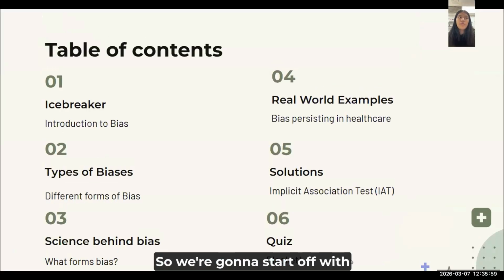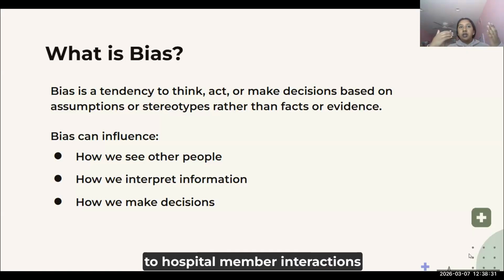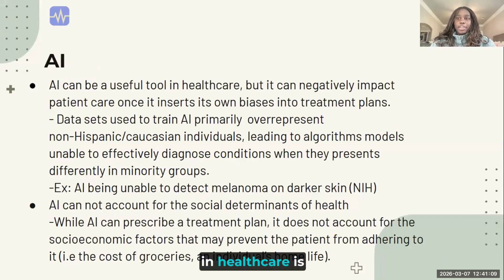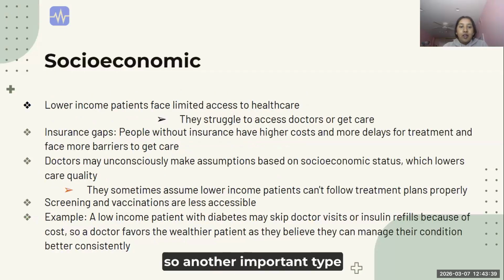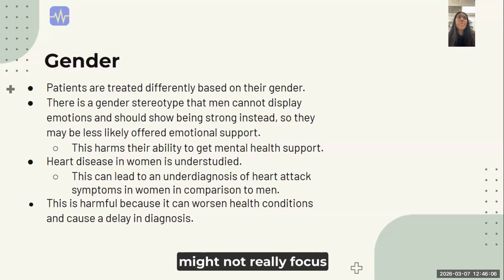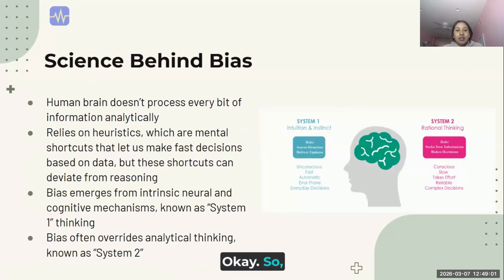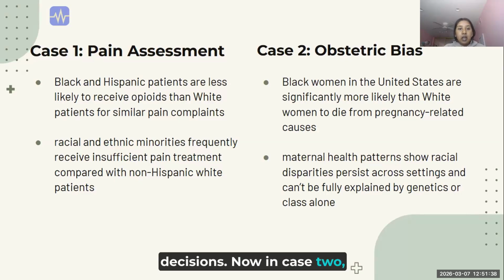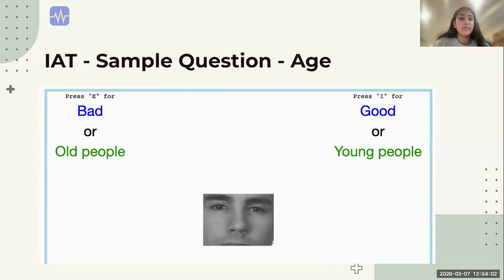March 2026 Biases In Healthcare Skills Training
See the recording of our March 2026 Skills Training on Biases in Healthcare here! This skills training was led by our amazing Health Equity Hub!